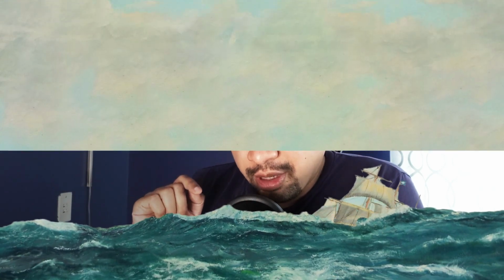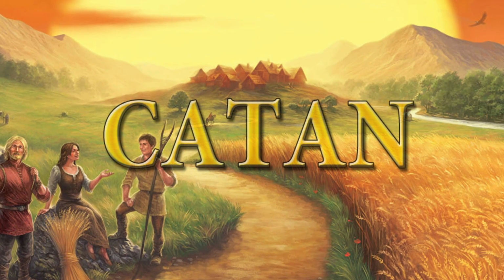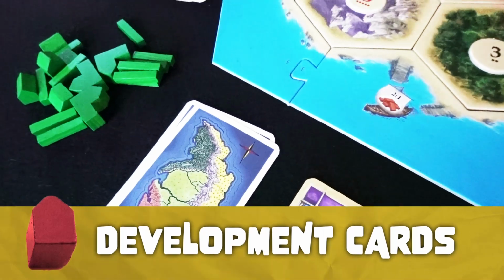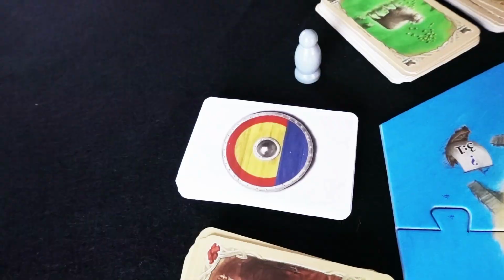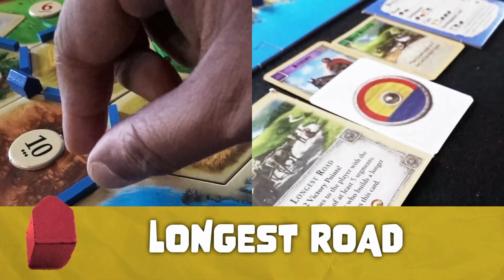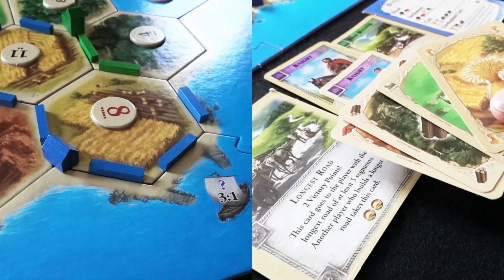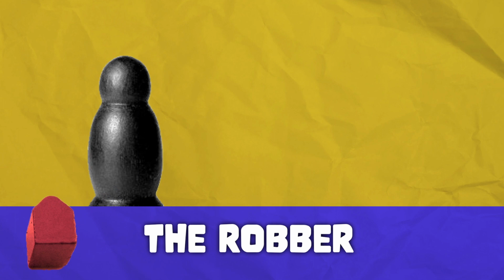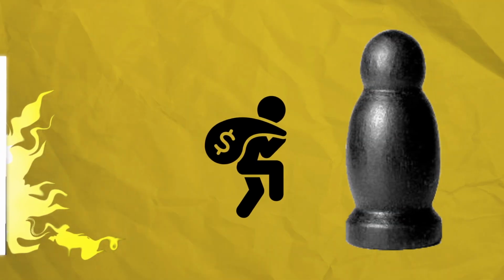If CATAN Was Real..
⚔️ I always wondered what Catan would be like if there were battles. Well, since the official version doesn't have PvP, I decided to make it myself. Here is my take on what a 'realistic' version of Catan would look like. Enjoy!

0:00 Realistic Catan
00:45 Arrival
01:35 Initial Placements
02:05 Trade or Fight
02:42 Development Cards
04:12 Largest Army
04:50 Colonist
05:20 Longest Road
05:33 The Robber
06:11 Any Questions?

Rule Adjustments
0) The game plays the exact same except for the following.
1) Resources Hexes start face down. Revealed once a settlement is place beside it.
2) First round of initial placements must be on a harbour spot (the coast). The second placement must be connected to your first via your two roads.
3) Player don't start with their second placement resources. Instead all players start with 1 of each resource and a knight.
4) Trading or Fighting can only happen if your game pieces are beside other players game pieces.
5) Knights can destroy 1 settlement or 1 road, but a knight can be played as a reaction to prevent it. Each player has the option to continue to react until you run out of knights. Knights no longer move or affect the robber token.
6) A largest army buffed knight can destroy 1 settlement or 2 roads without being contested. However cannot destroy cities or victory point settlements.
7) Longest road permits you to, once per turn, relocate a road.
8) Once revealed, road building acts as a passive. Once per turn, when you build a road, you may build a second for free.
9) Once revealed, Year of plenty acts as a passive. Once per turn, when you build something, you may pay one less resource for it.
10) Onced revealed, monopoly acts as a passive. You place it on top of a resource from the bank and only you may draw those resources with dice rolls. Other players may still trade for that resource.
11) Once revealed, victory points act as a passive. You place it under a settlement to make it invulnerable.
12) When a 7 is rolled, roll until you get a non-7 die roll. Then place the robber on that numbered location. All players on that location give away one resource to the desert. The robber does not stop resource production for that hex.